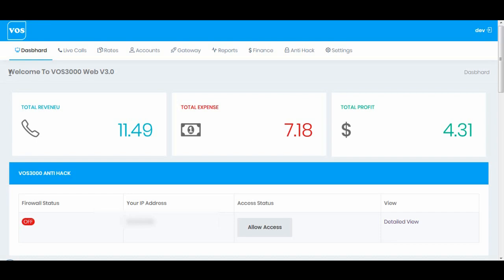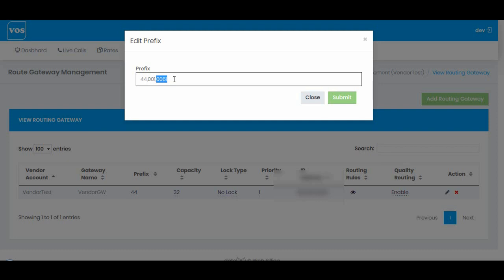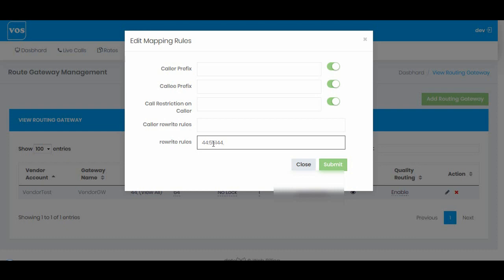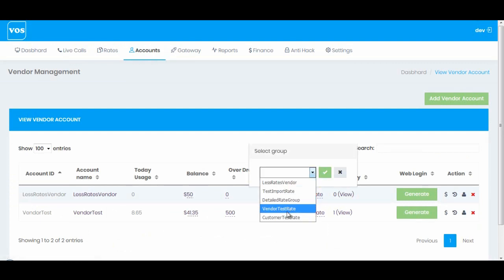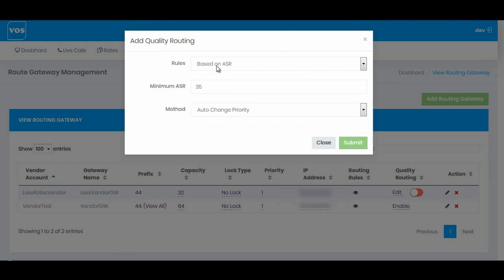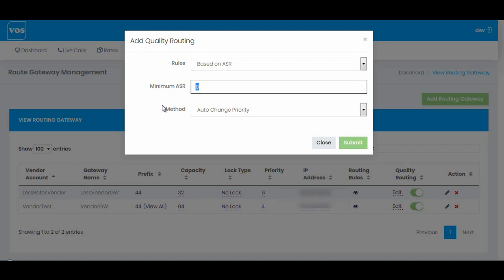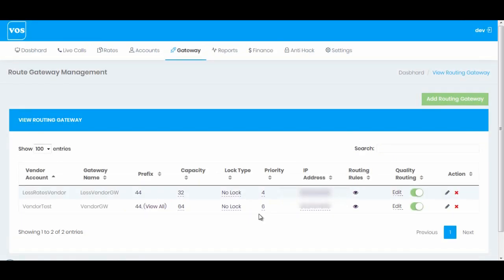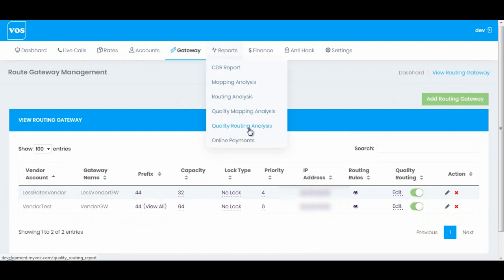How to add Vendors and its Detailed Configuration in VOS3000 Web V3.0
VOS3000 Web V3.0 feature Vendor:-

Go to accounts, select customers, Here we have few options. We have Vendor ID, Vendor name, today usage, Balance and etc.
Today usage, how much balance you have used for this vendor.
Balance, how much is the remaining balance you has of this vendor.
Over Draft Limit, here you can define if you are getting route from your vendor on credit, then you can add the balance on credit.
Billing Rate, if you want to change the billing rate simply click on that and change it.
Routing Gateway, in routing gateway we have Vendor account, vendor name, Prefix, Capacity, IP address, routing rules and etc.
Add Balance, you will see there a “$” option, by clicking on that you can add balance.

VOS3000 Web V3.0 with 2 Factor login system and 19 extra features
Our Mission is providing the best VOIP Billing Solution with Max features:-
Now ENJOY VOS3000 Web V3.0 IN YOUR NATIVE LANGUAGE

1. PORTUGUESE
2. FRANCAIS
3. ENGLISH
4. DEUTSCH
5. CHINESE

Now use VOS3000 in Different platforms :

1. Mobile Application
2. WEB Portal
3. Desktop Client Application version 2.1.6.0

Our new Features list :-

1. Email Authentication system or 2 Factor login system
3. Least Cost Routing
4. Customer’s Auto Invoicing
5. New Web Interface
6. Web – Auto Calculate Revenue & Profit
7. Web – Real-Time Dashboard
8. Web – Live Calls
9. Web – Rates Management
10. Web – Customer Management
11. Web – Vendor Management
12. Web – New Reports
13. VOS3000 Anti Hack
14. Block SIP Illegal Attacks
15. Quality Routing (Auto Calculate Route Performance)
16. Server with Best Quality
17. Firewall Security System
18. Illegal Call Blocker
19. captcha

Username : demo
Password : 123456